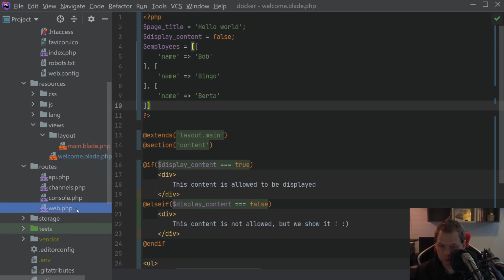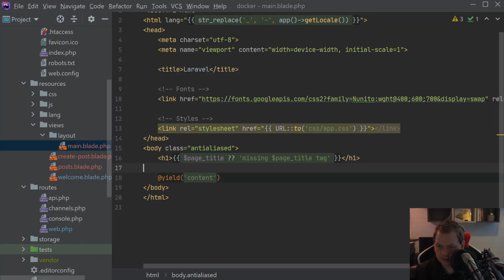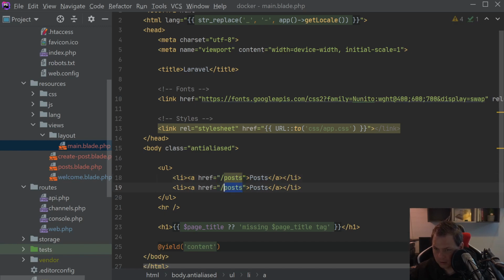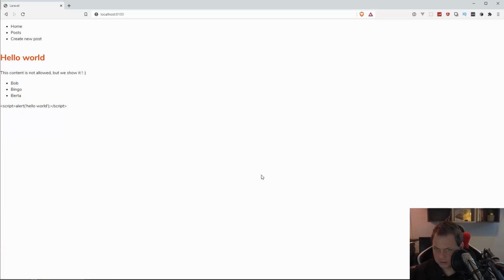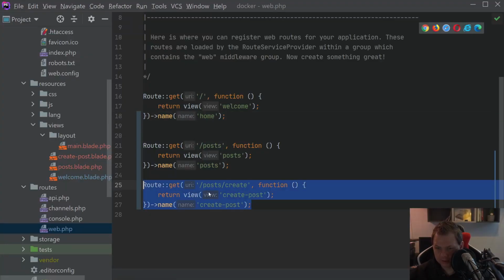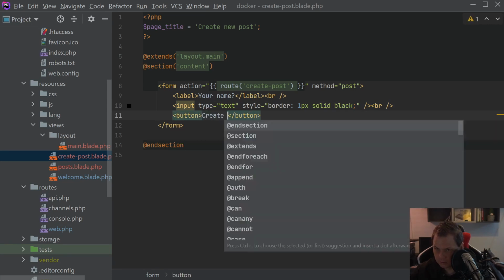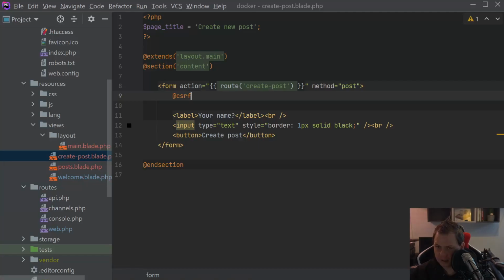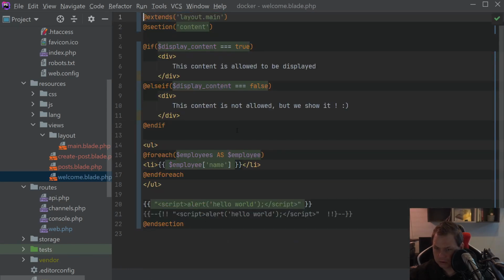Laravel for beginners - Learn how to basic working with Laravel routes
Learn about Laravel and how you are working with the basic routes inside Laravel, its very quick to learn more about routes and how Laravel are using the routes.